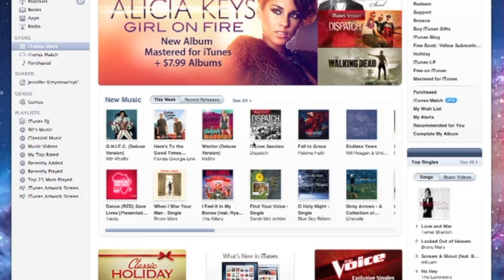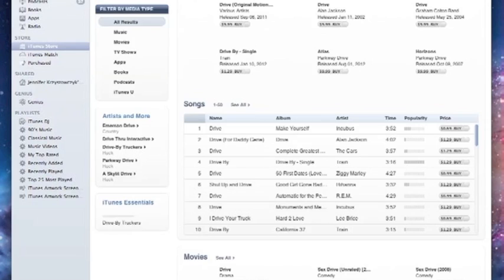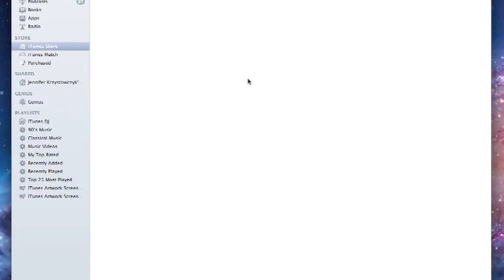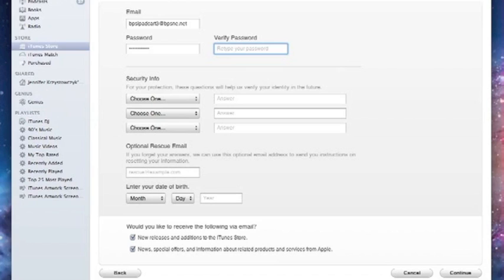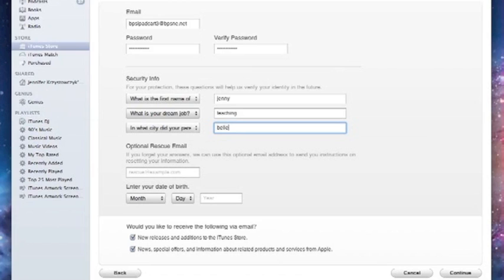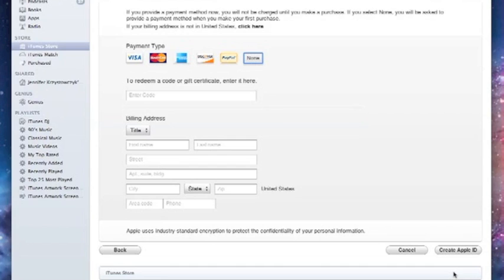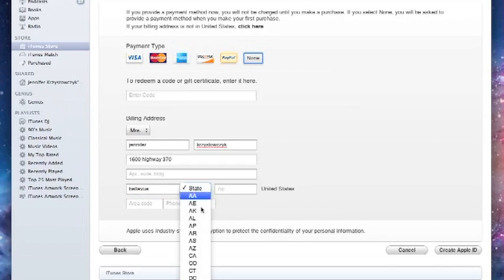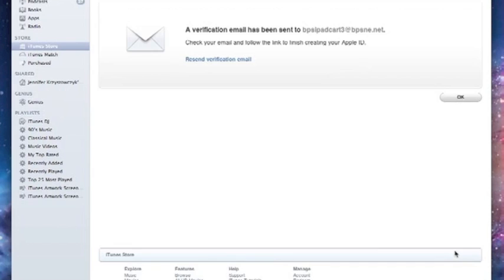Creating an Apple ID without payment information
This tutorial will show you how to create an Apple ID without putting in your credit card information